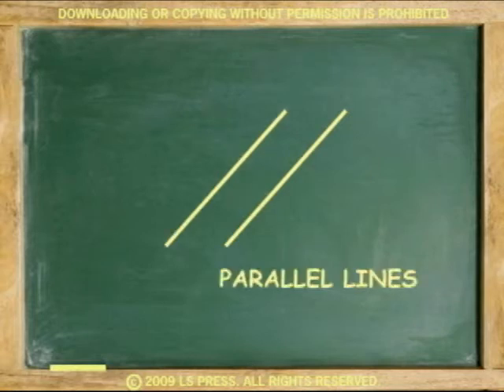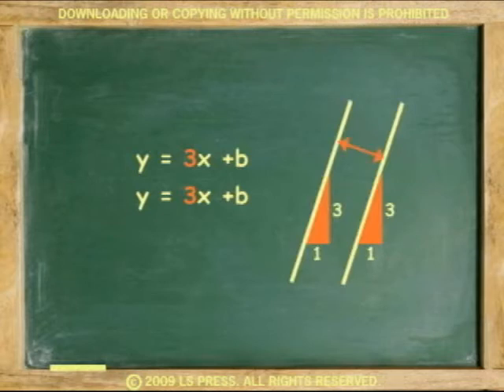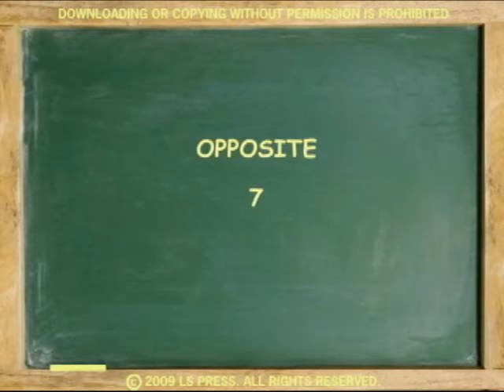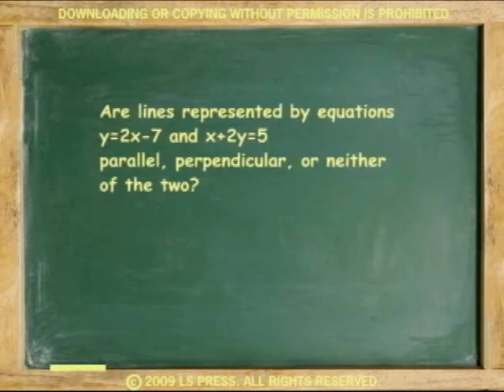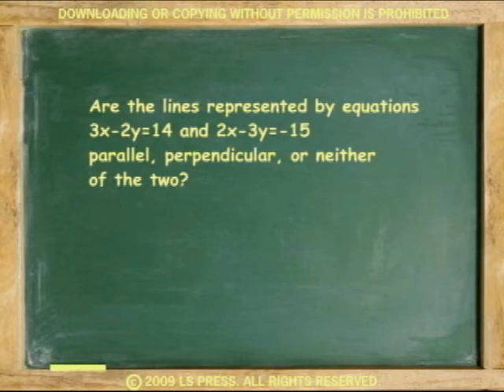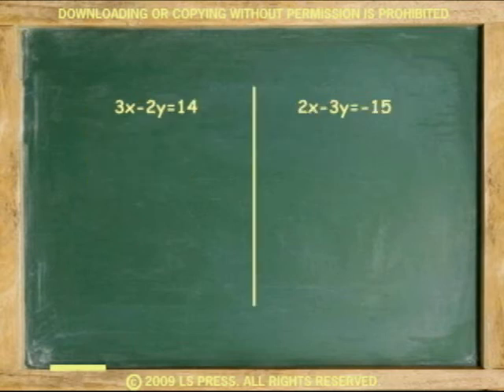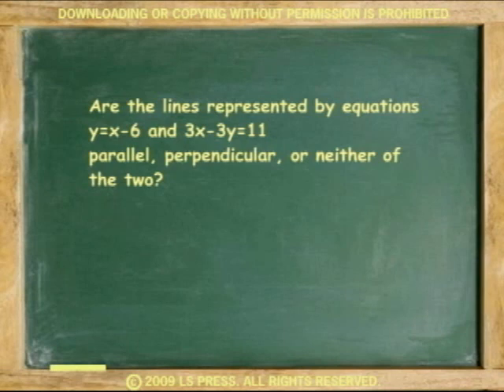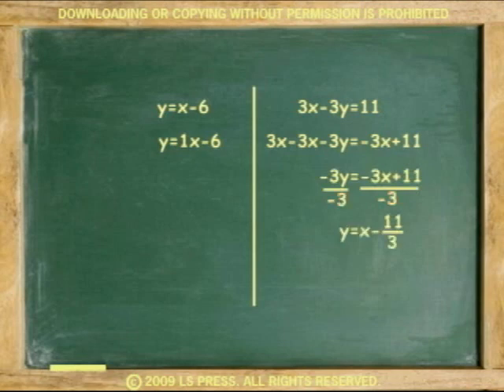PARALLEL SLOPES AND INTERSECTING SLOPES (ANIMATION)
Shows how to identify, algebraically, parallel lines and perpendicular lines, with examples.